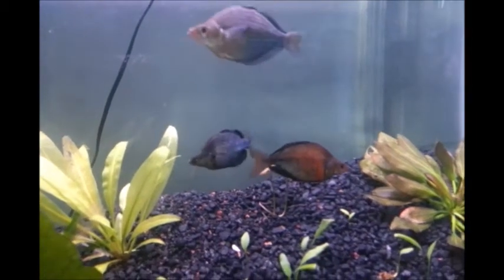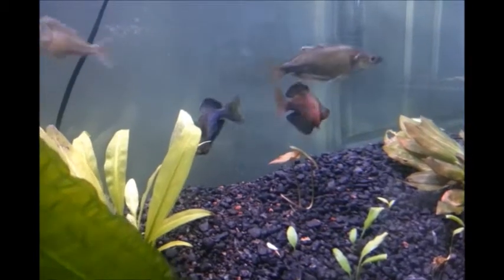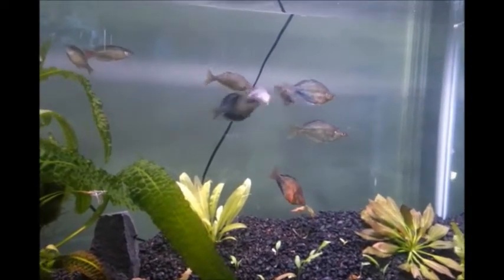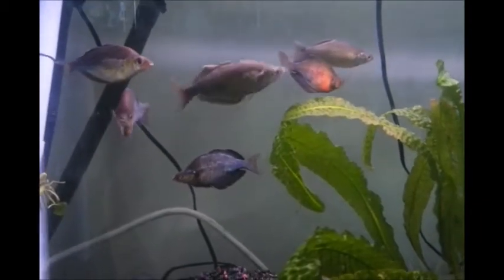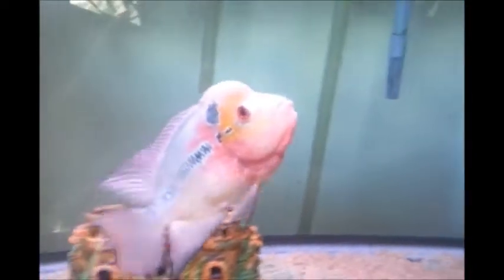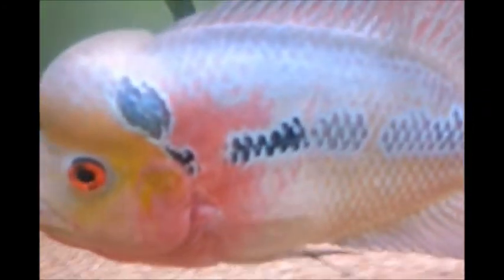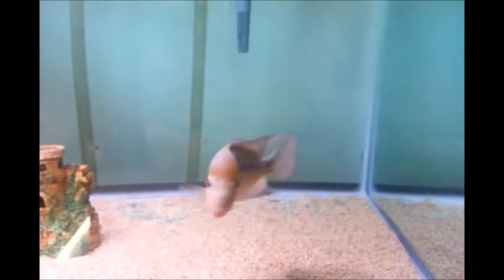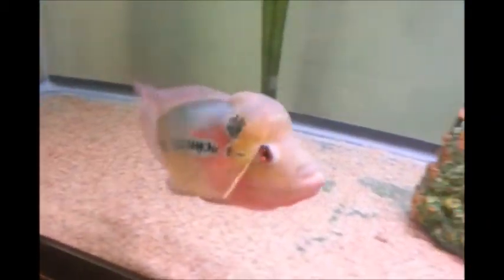fish room ramblings (parental discretion is advised)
Happy 4th of July to my American brothers and sisters & a happy Friday to the rest of the world!

Just goofing off in the fish room so I thought I would share.  This is kinda long I will not be hurt if you skip around.  In fact I'm honored that you're watching at all.

Be prepared you will learn nothing other than I may have had too much time on my hands today.

Thank you for hanging with me it is greatly appreciated.

Mahalo!

p.s. Where are my 808 fishkeepers?